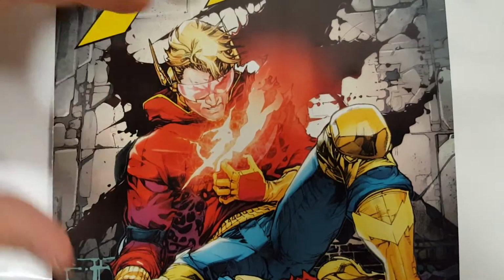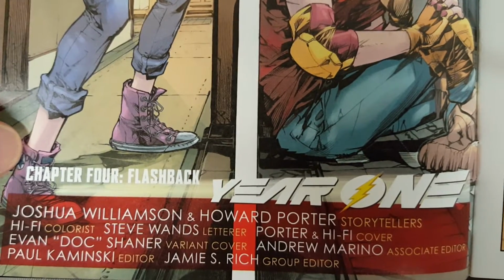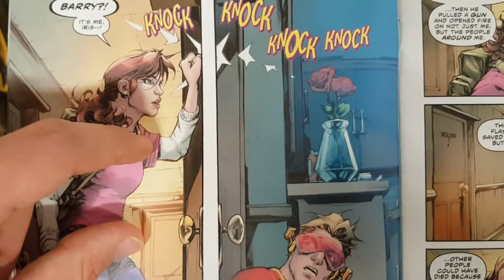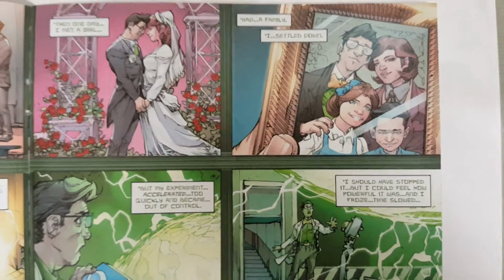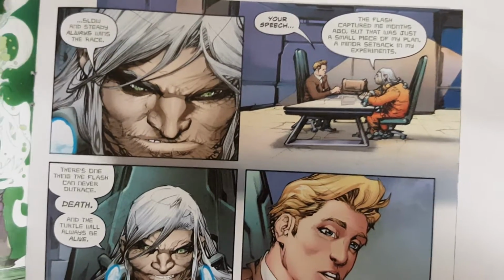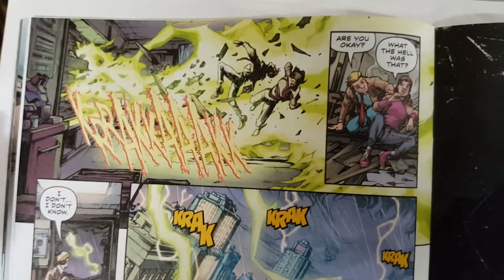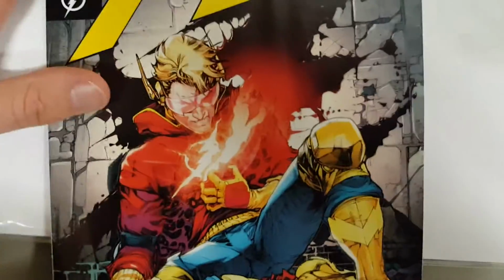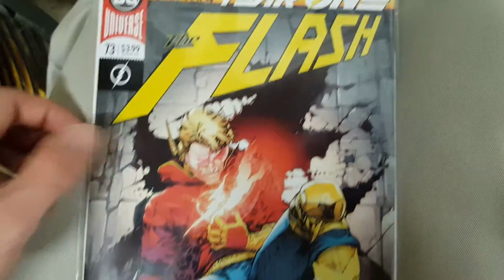The Flash #73: Popular enough to be Good, Not Popular Enough to be Bad